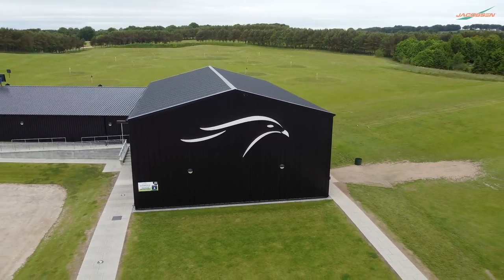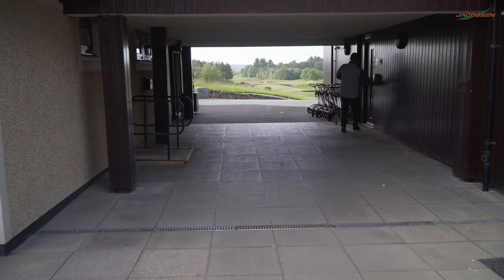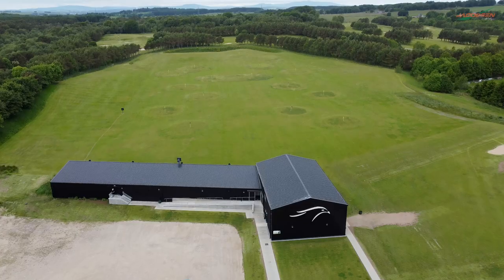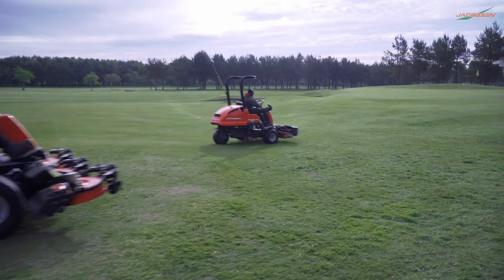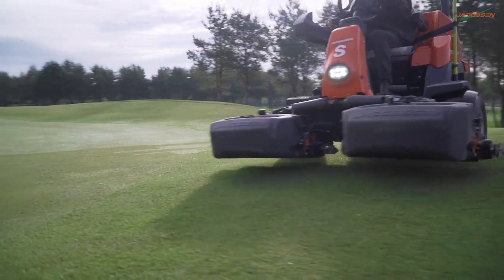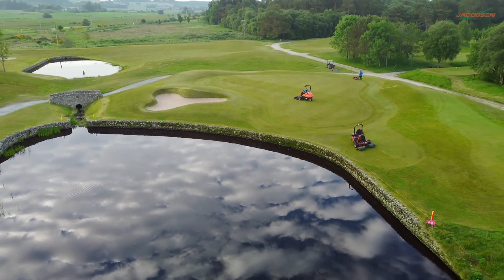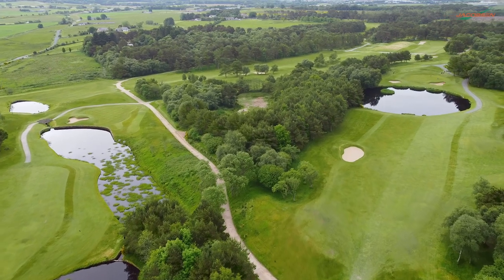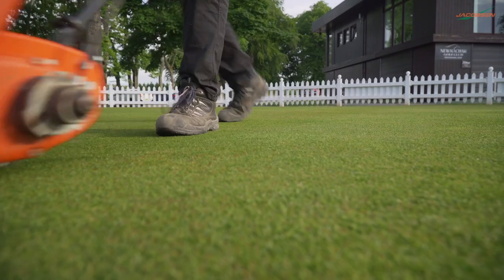Jacobsen - Newmachar Golf Club with General Manager Paul Mills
Newmachar Golf Club General Manager and former greenkeeper Paul Mills explains the history of the PGA EuroPro Tour and Scottish Seniors Open venue and his experience cutting with the Jacobsen Eclipse, LF range and more.